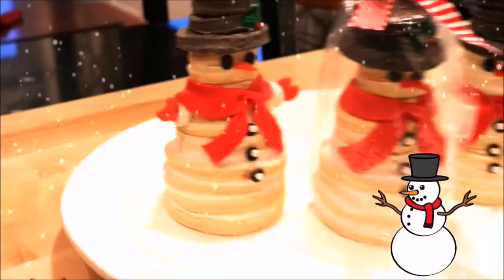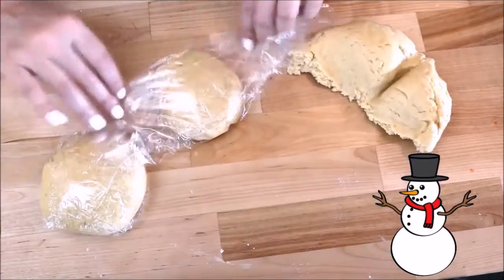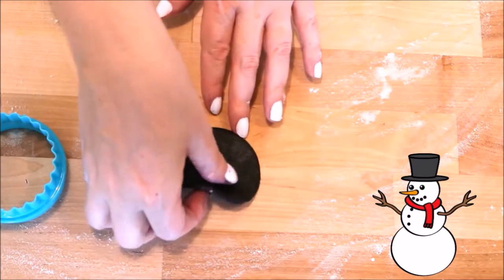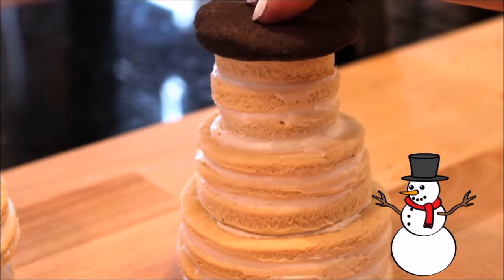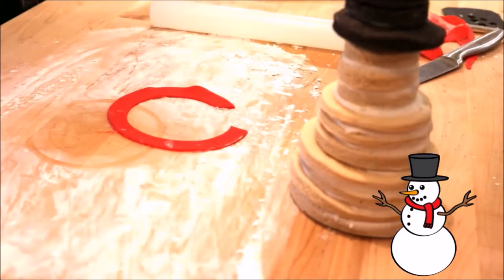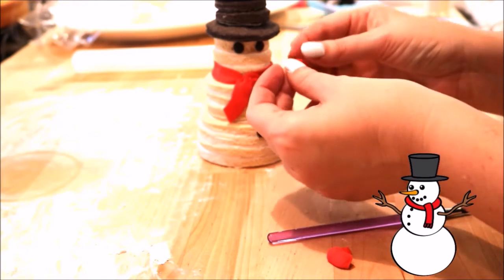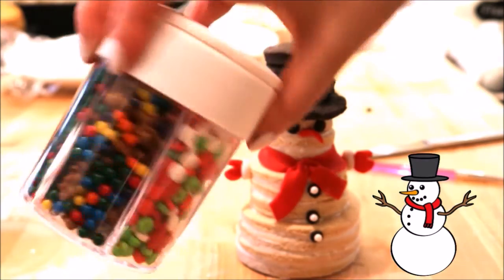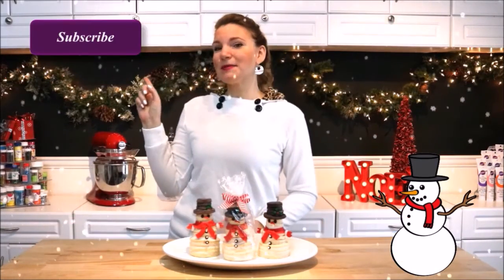STACKED SUGAR COOKIE SNOWMEN! - MISS TRENDY TREATS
Today, I made these fun stacked snowman treats made out of sugar cookies! These are a great teacher gift idea!  ***I'm not a professional, I am just here to have fun and inspire.

INGREDIENTS AND TOOLS:

(2) sticks of softened butter
1/2 Cup sugar
1/2 tsp. baking powder
3 1/2" round cookie cutter (mine was red)
2 3/4" round cookie cutter (mine was lt. blue)
2 1/4" round cookie cutter (mine was pink)
1 3/4" round cookie cutter (mine was orange)
Black food coloring
Plastic wrap
Sharp utensil
Red fondant
White fondant (if making arms)
Candy sprinkles (for holly berries/candy pearls)
White frosting
Decorating bag
Wilton's tip #12
(1) coupler
Small container of water
Food-safe paintbrush
Rolling pin
Fondant roller/rolling pin
Cornstarch/powdered sugar (for rolling out fondant)
***optional***
Ribbon for gifting
Extra plastic wrap for gifting